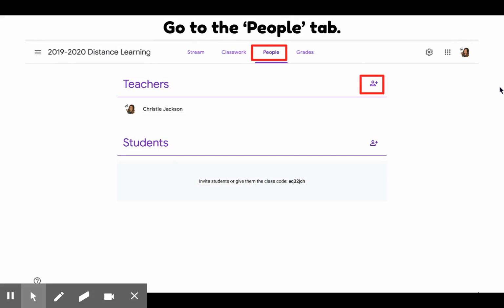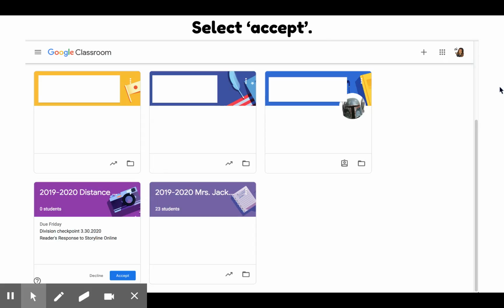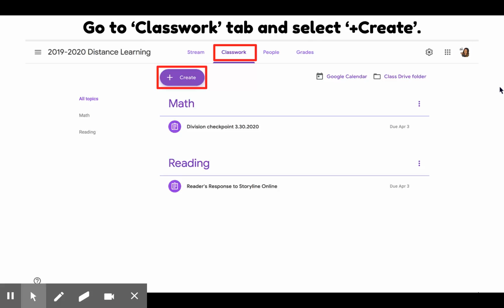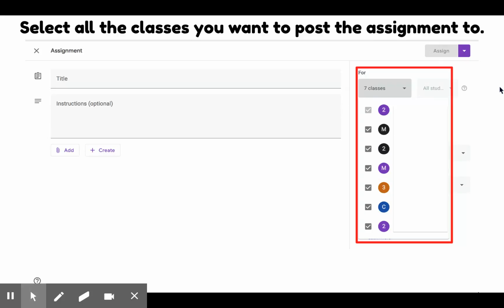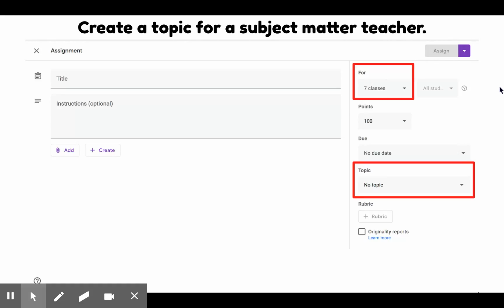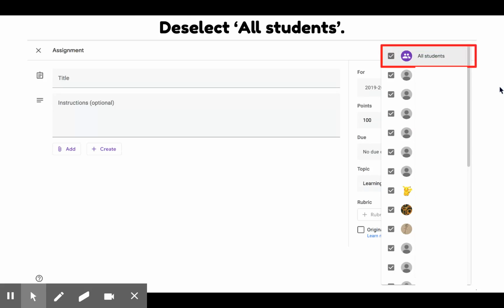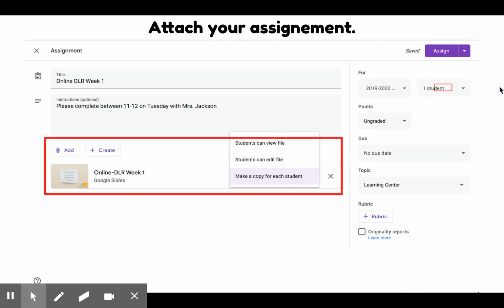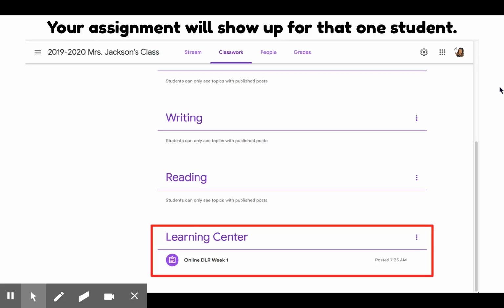Tutorial- How to add teachers to Google Classroom - Google Slides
Tutorial-How to add teachers to Google Classroom and create assignments for specific students or subject areas.
Discover and learn while teaching tech together!